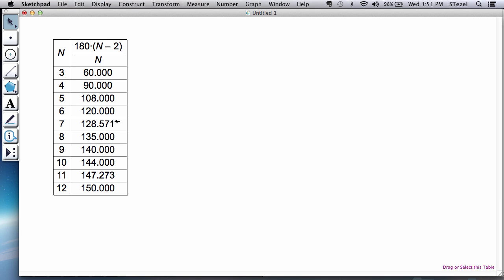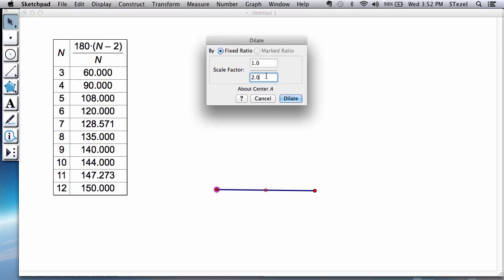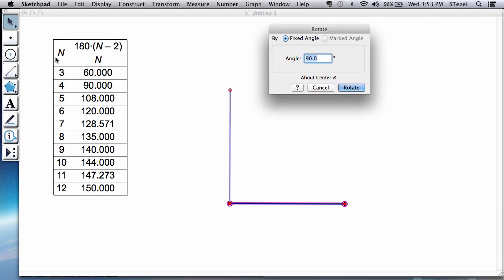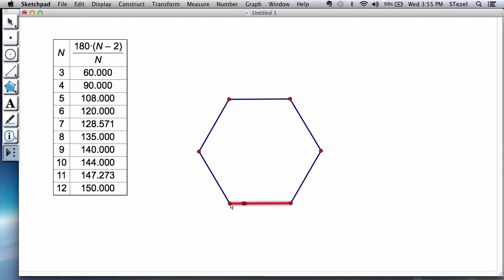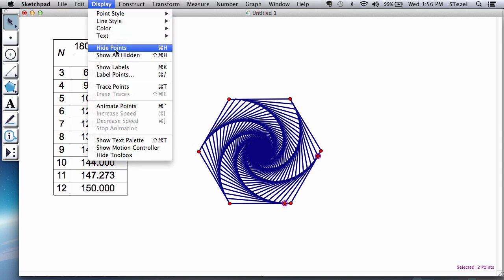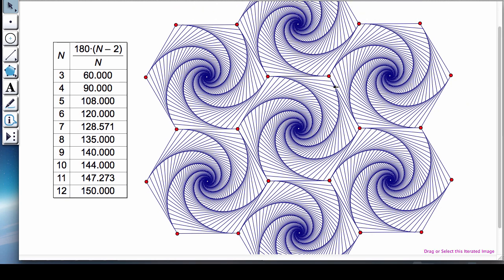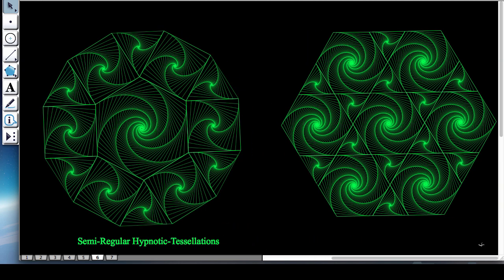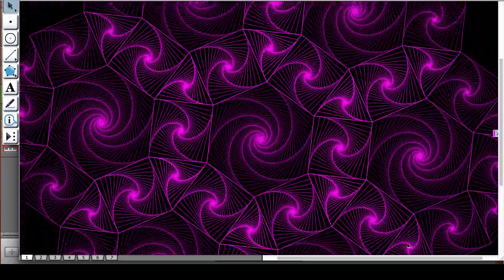Hypnotic Tessellations (2): Building the Tools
Exploring Mathematics & Art Connections with Geometer's Sketchpad
My thanks to Comert Tulumen, Mehmet Kutman and other American Robert College high school students for teaching me these designs.